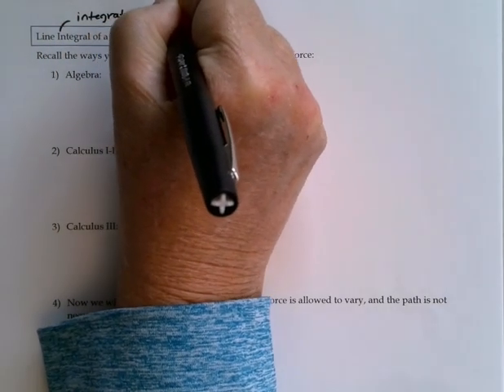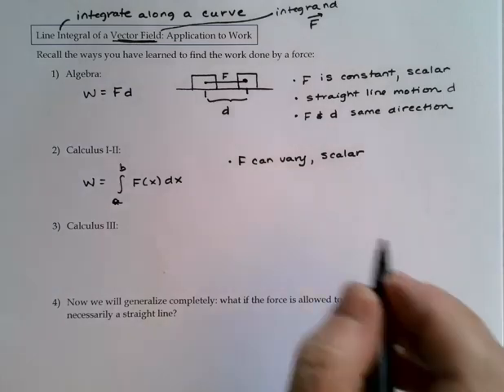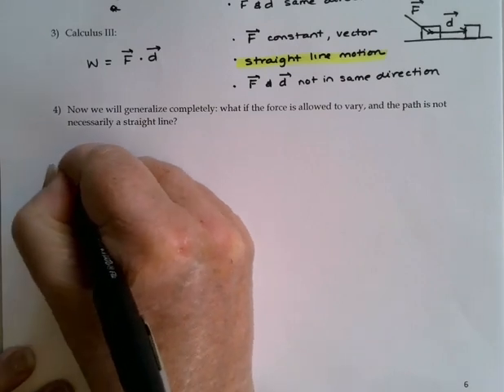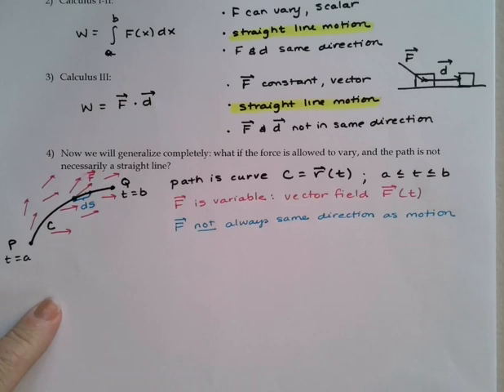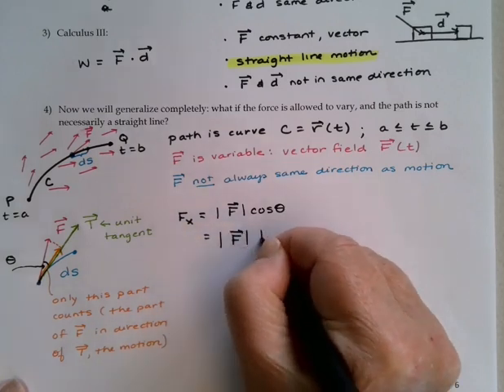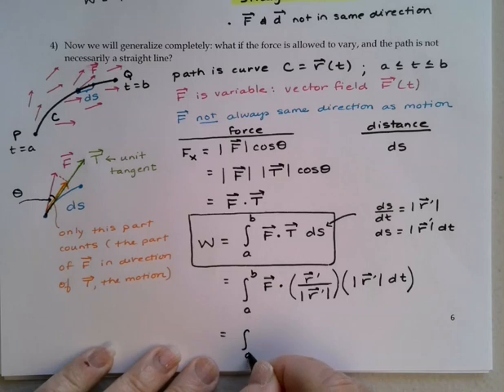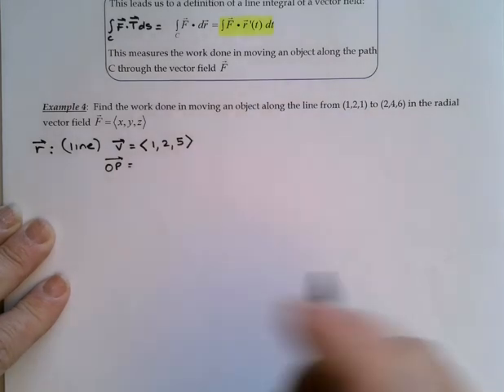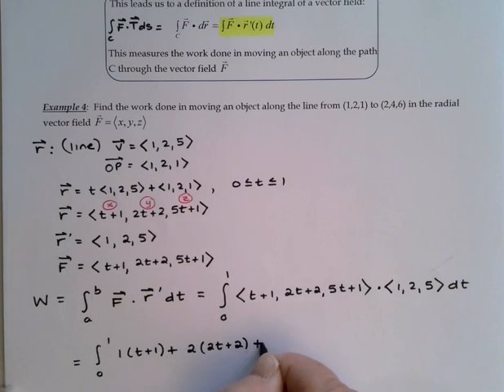MAT 251 14.2B